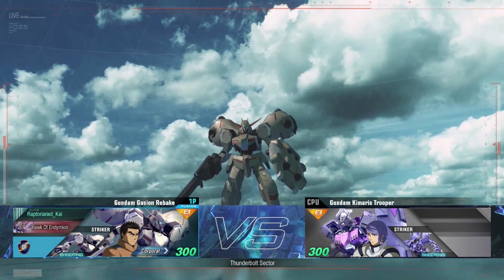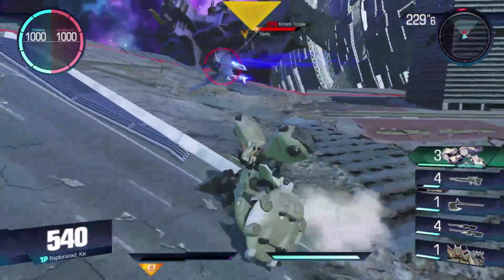Gundam Versus: Suit Breakdown (Gusion Rebake)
Guts, launching!